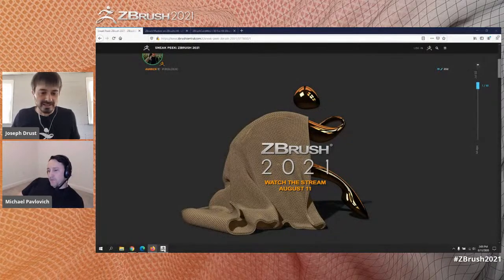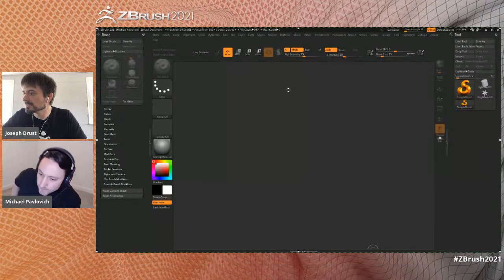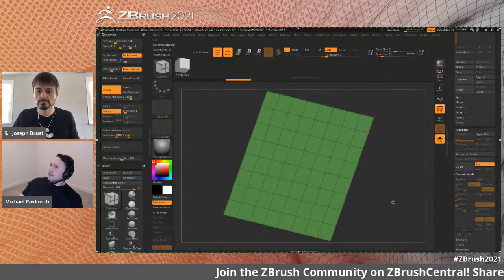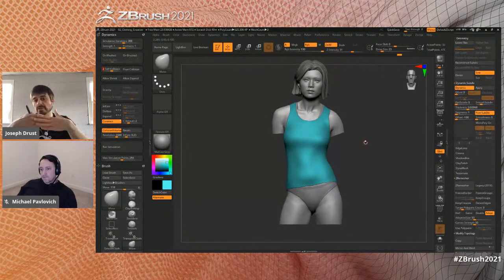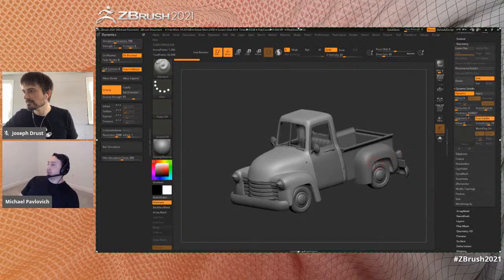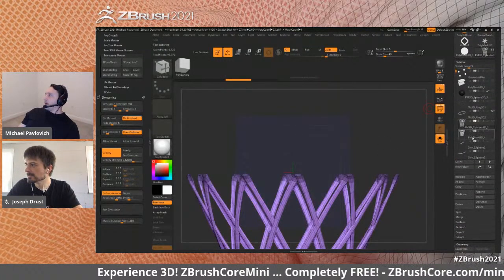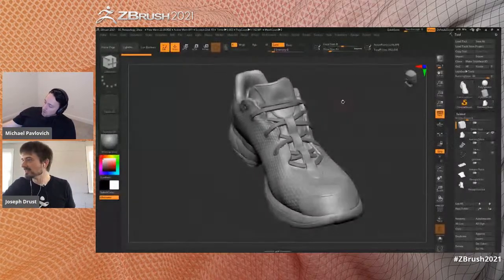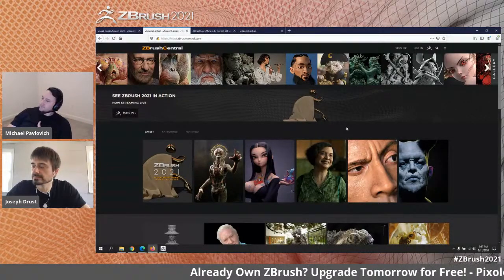ライブスニークピーク: ZBrush 2021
ZBrush 2021の新機能を紹介する公式配信です。

ZBrushの機能の一覧はこちらから！